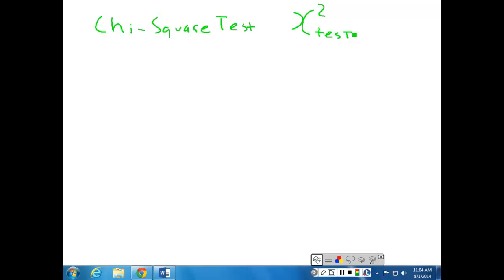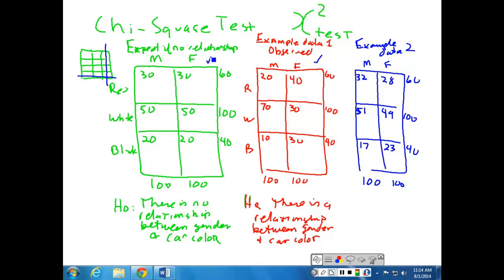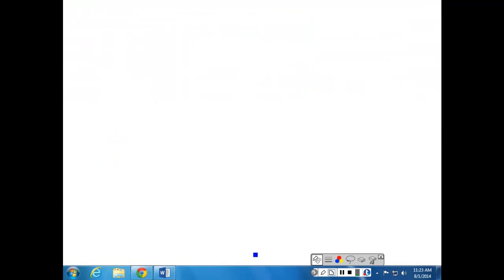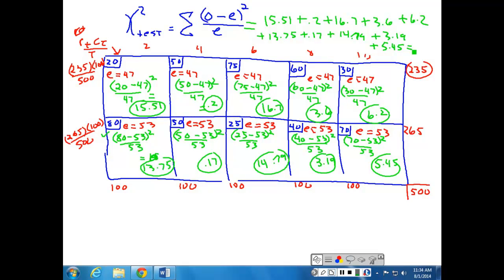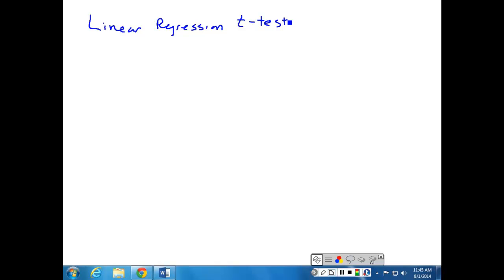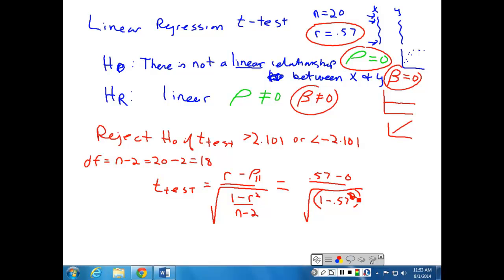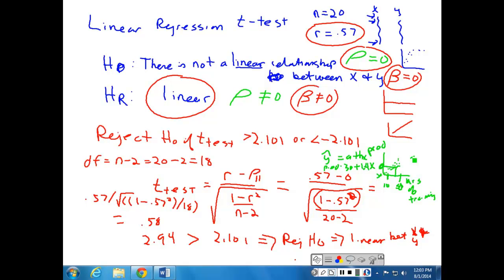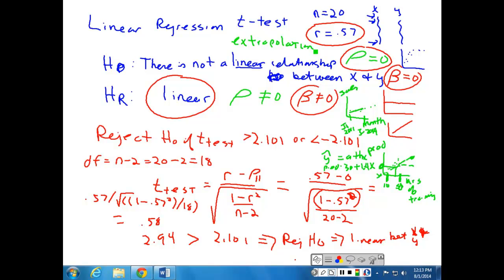chi square and regression